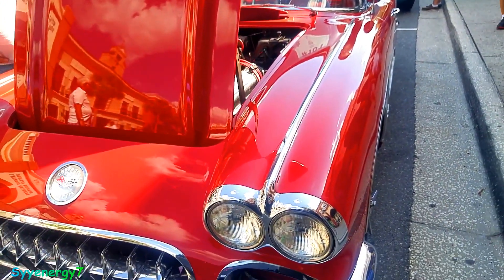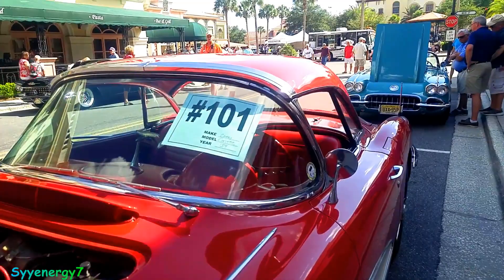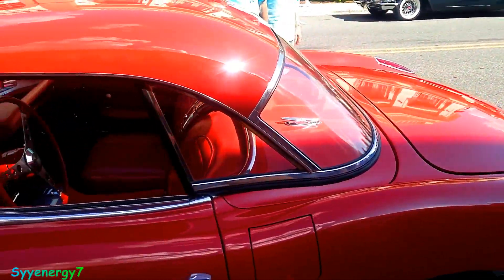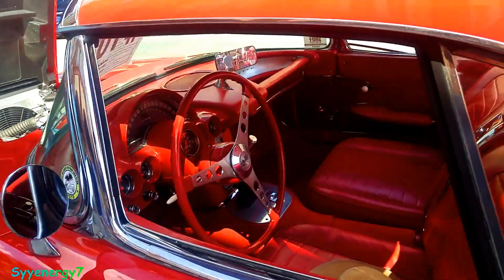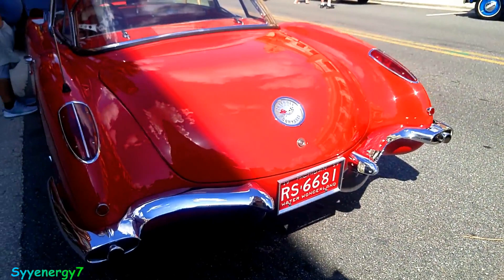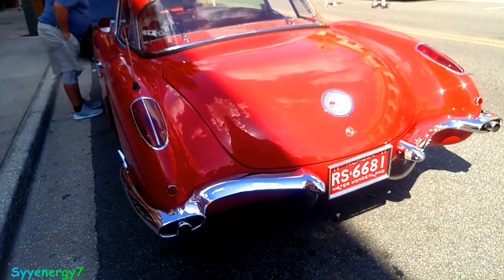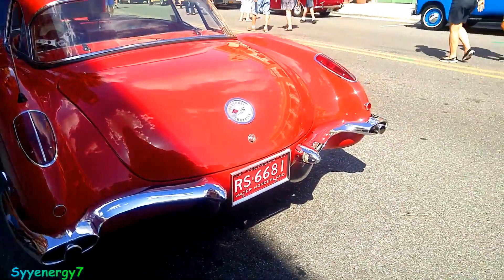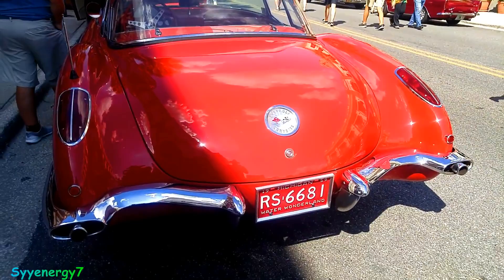1959 Chevy Corvette , Convertible with hard top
1959 Chevy Corvette , Convertible with hard top

cool rides,antique cars,muscle cars,car show, nice old cars and trucks, restored cars,. restored trucks, cars -

memory lane,nostalgia cars, hot rods, quality car restorations, cars - blast from the past, Nicest cars and trucks